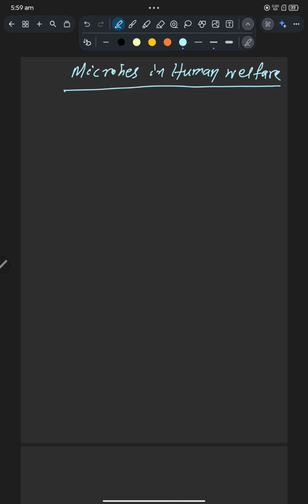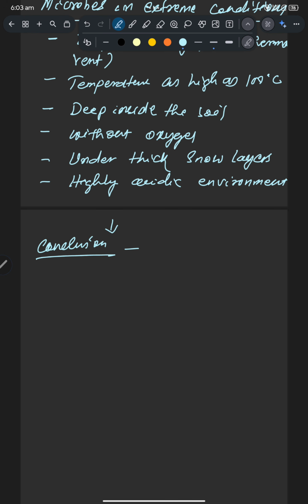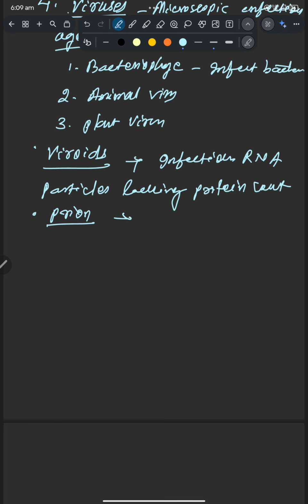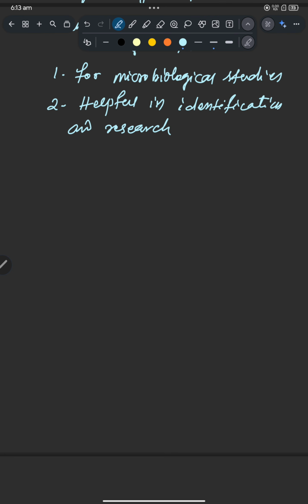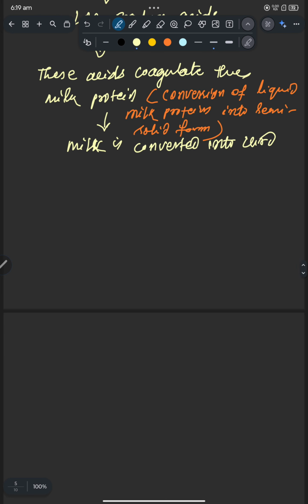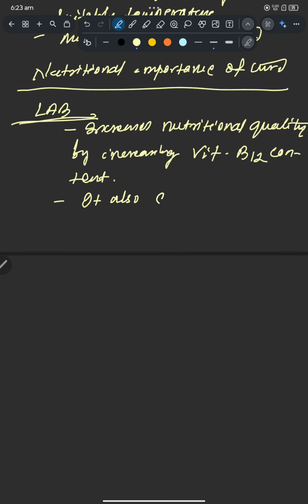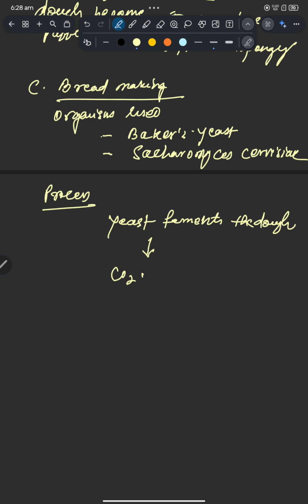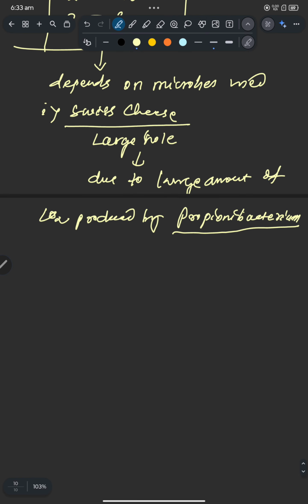MICROBES IN HUMAN WELFARE PART -1 | CLASS XII BIOLOGY |NCERT LINE BY LINE